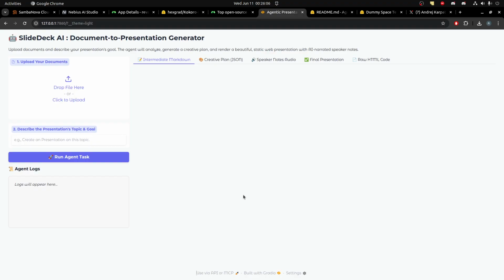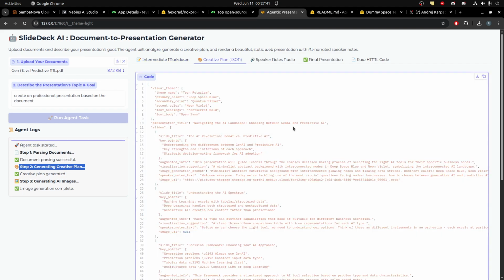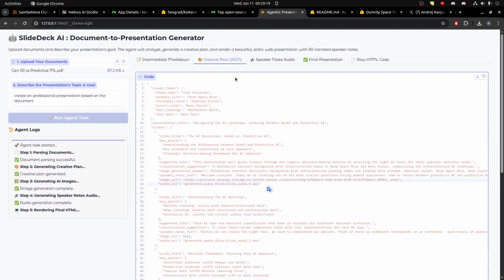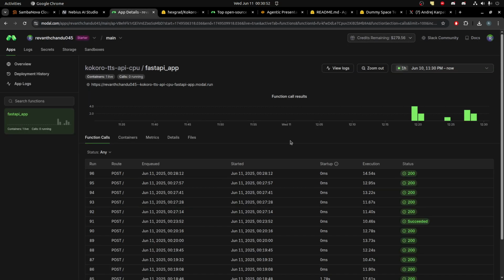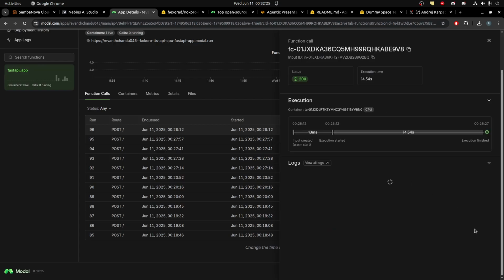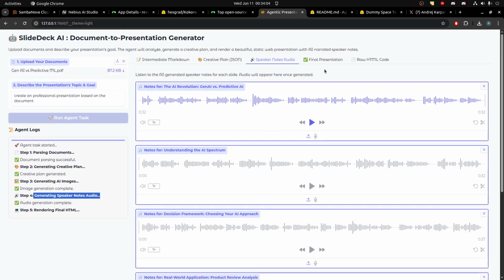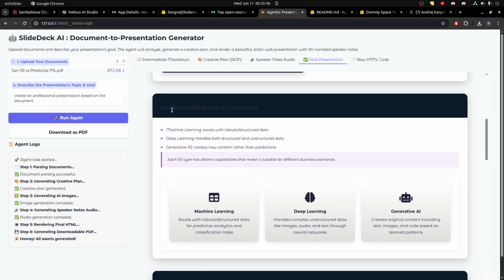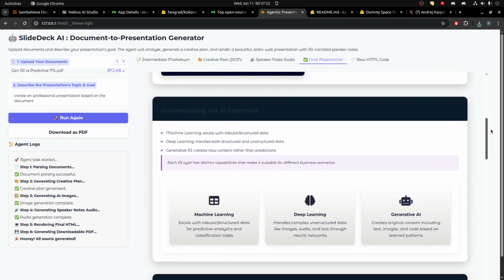SlideDeck AI: The AI Agent that Automatically Designs Presentations from Your Documents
Tired of spending hours creating presentations from scratch? Meet SlideDeck AI, a powerful AI agent that I built for the Hugging Face & Gradio MCP Hackathon. This tool intelligently transforms your raw documents, research papers, or text files into beautiful, ready-to-present slide decks, complete with AI-generated images, data visualizations, and even audio narration!

✨ Key Features of SlideDeck AI
SlideDeck AI isn't just a text summarizer; it's a multi-tool agent that acts as your personal creative director and designer:
📄 Multi-Format Document Analysis: Upload one or multiple documents (.pdf, .docx, .txt). The agent uses LlamaParse from LlamaIndex to understand and consolidate all the information.
🎨 AI-Powered Creative Direction: The agent analyzes your topic and generates a complete visual theme, including a color palette, font pairings, and a compelling title.
🧠 Intelligent Content Structuring: It doesn't just copy-paste. The agent determines the optimal number of slides, creates insightful key points, and writes augmented information to add context and depth.
🖼️ Contextual AI Image Generation: For high-impact slides, the agent generates custom, artistic images using the Flux-Schnell model that perfectly match the slide's content and theme.
📊 Dynamic CSS Visualizations: For slides without images, the agent builds static, data-driven visualizations (like charts, diagrams, and timelines) using pure CSS.
🎤 AI-Narrated Speaker Notes: Each slide comes with a complete set of speaker notes, which are then converted into high-quality audio using a serverless TTS model, ready for you to listen to.
🚀 One-Click Export: Download your final, beautifully designed presentation as a self-contained HTML file or a shareable PDF.